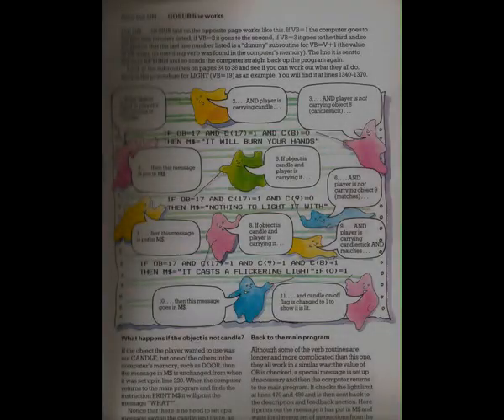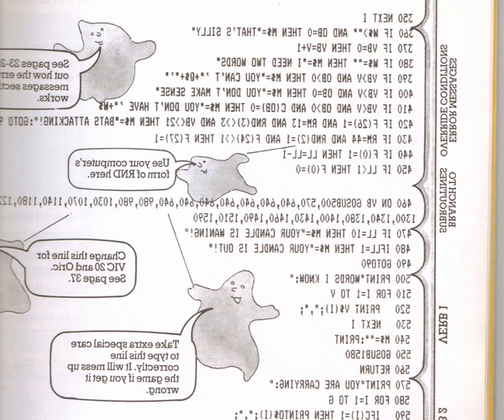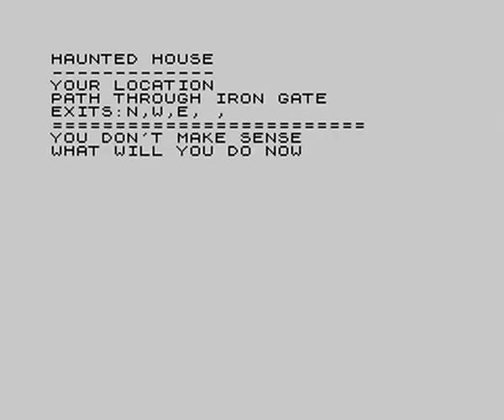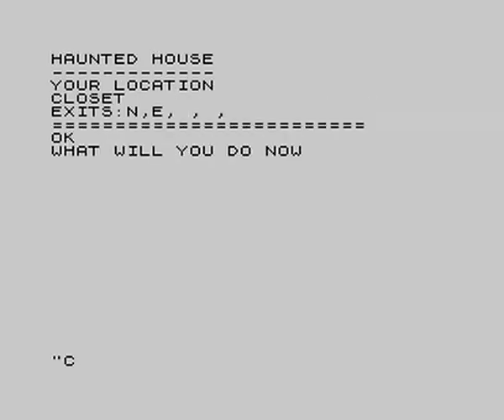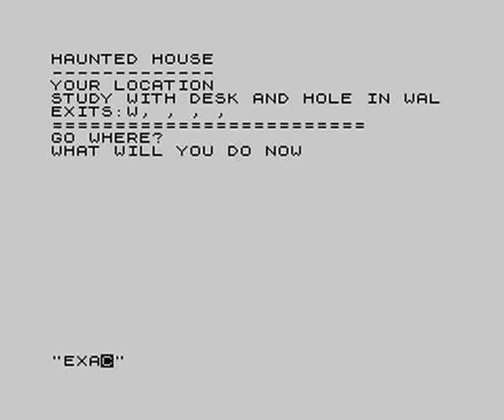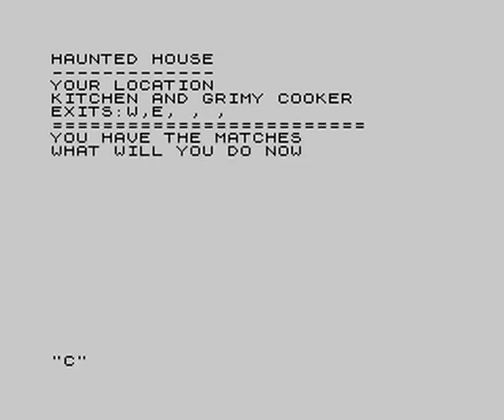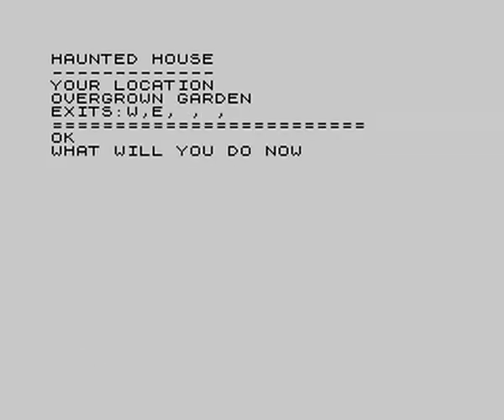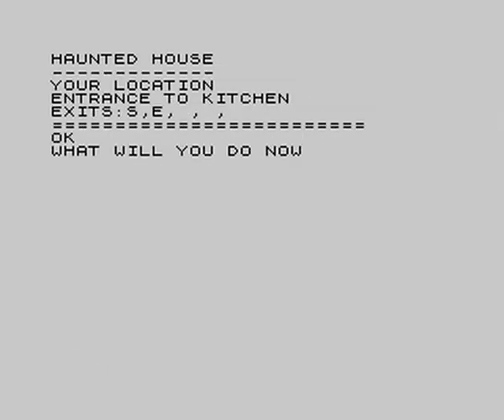Write Your Own Adventure Programs For Your Microcomputer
Write Your Own Adventure Games for your microcomputer is one of Usborne’s computer books from the early 1980s. You can  download a copy legally from Usborne here:

This video is about the book, and then a playthrough of the text adventure Haunted House, with spooky sound-effects added for fun!

Other sound effects were created by me. Most art is by Usborne, additional art is by me (and you can tell my stuff!).